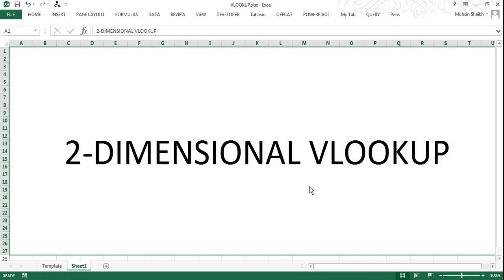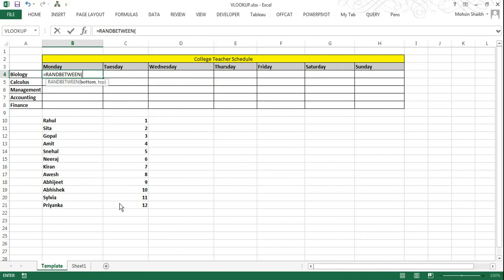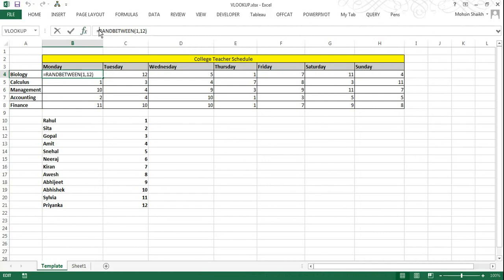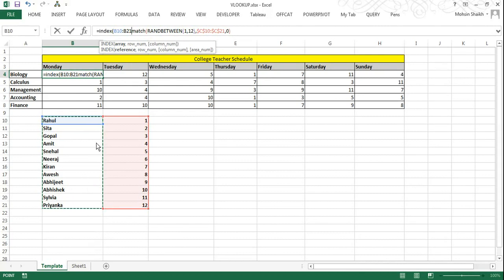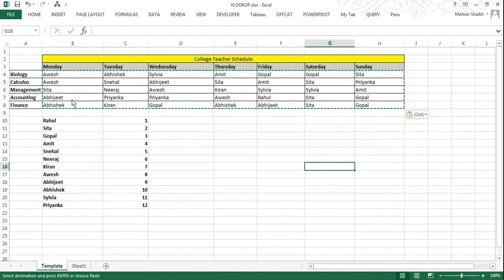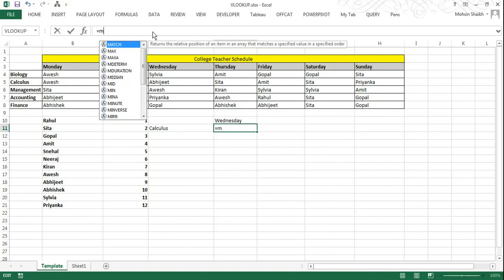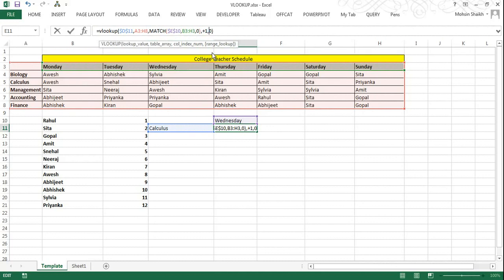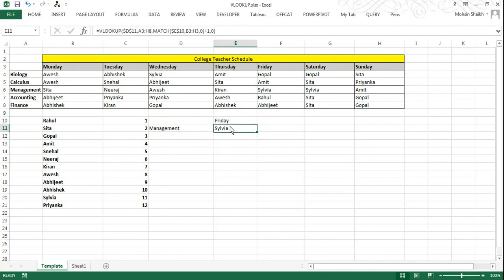2D VLOOKUP in Excel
Use of 2D Vlookup in Excel